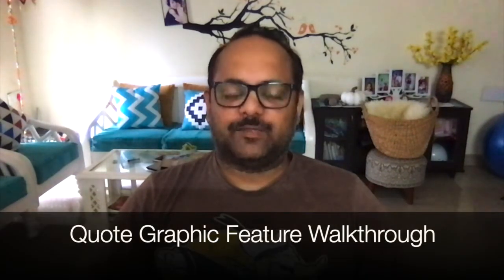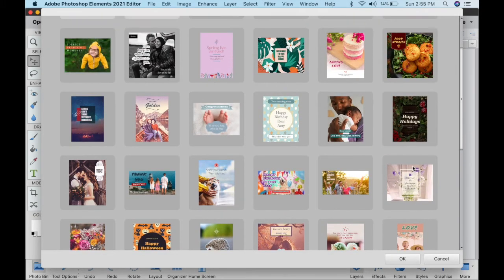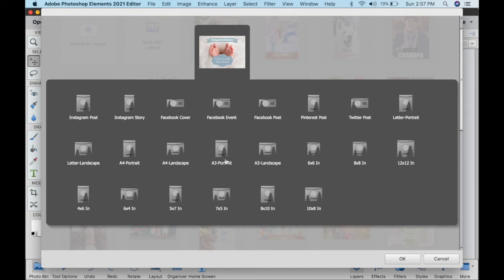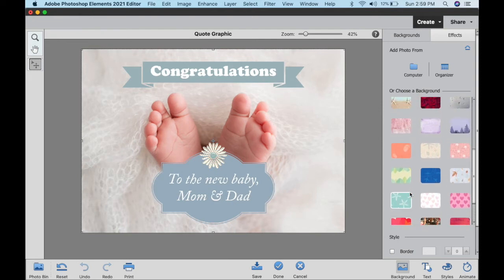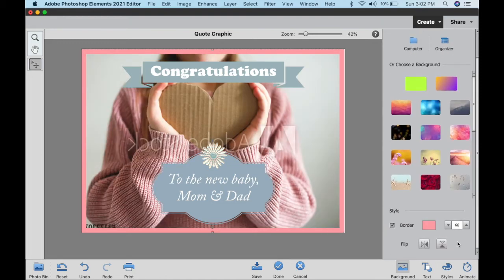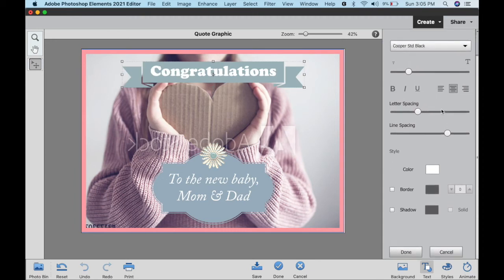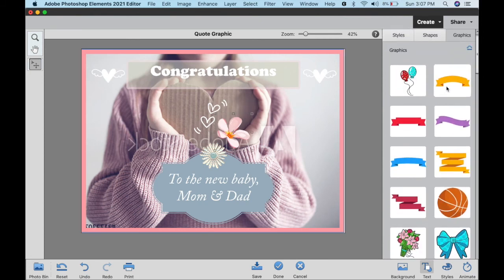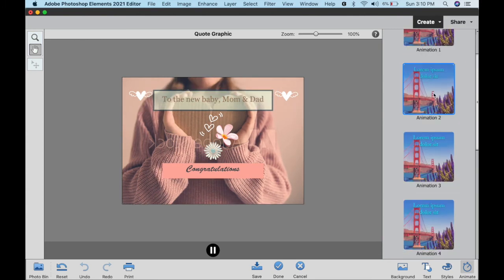Photoshop Elements 2021 - Quote Graphic: New feature walkthrough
New amazing feature Quote Graphics gives you endless reasons, possibilities, and inspirations to create something for every small and big occasion.